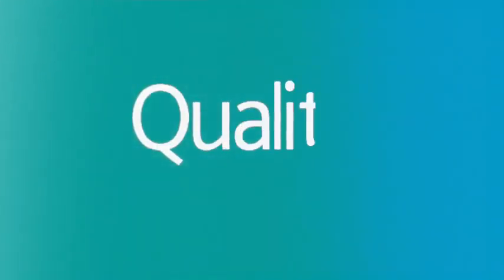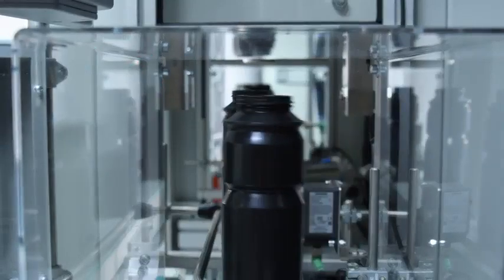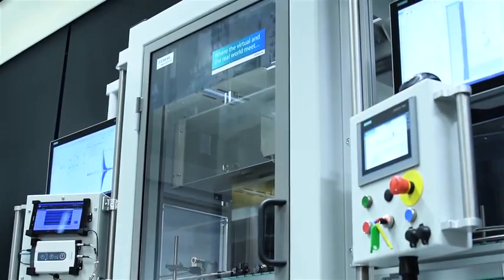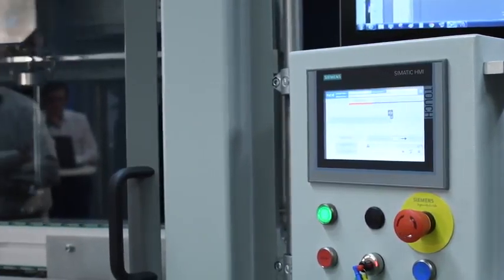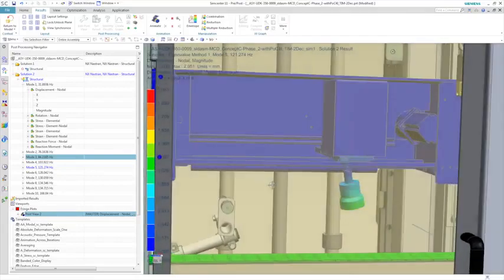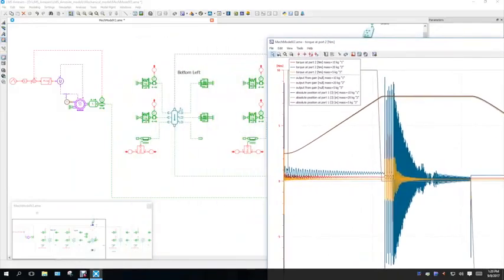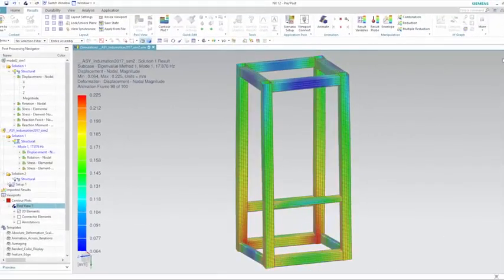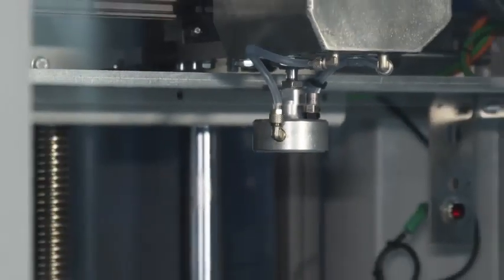Siemens PLM Virtual Commissioning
With a digital twin of the machine, machine builders can simulate and validate all the functions and the interactions between mechanical components, electrical equipment, and automation at an early stage. During virtual commissioning, with thorough troubleshooting, the risk of errors or defects in the real machine is significantly reduced. This enables you to reduce the time to market, lower costs and increase flexibility and productivity.